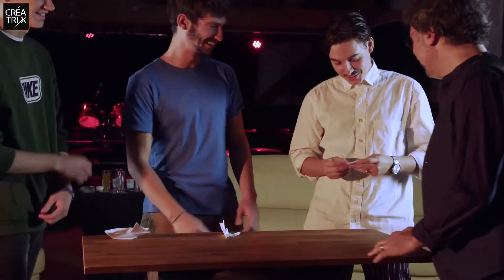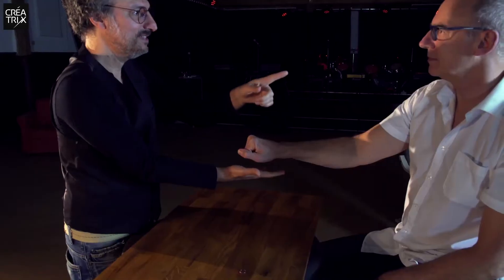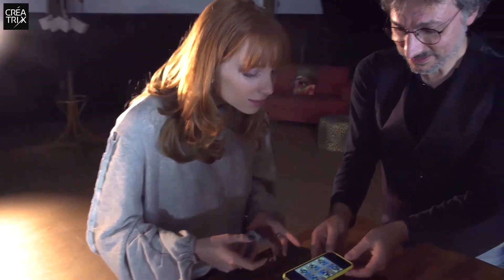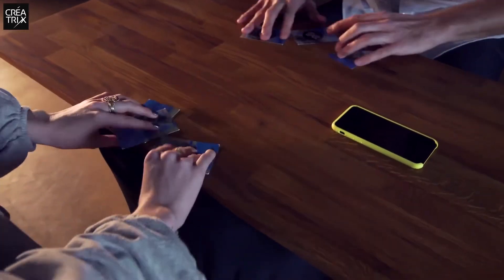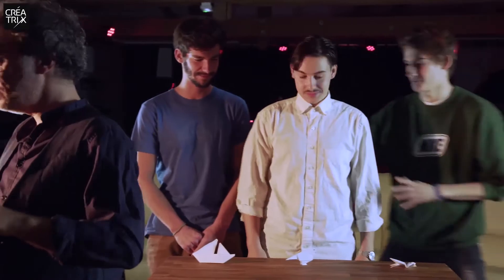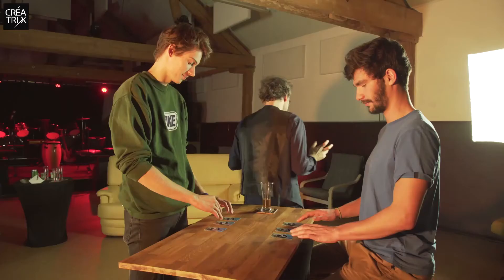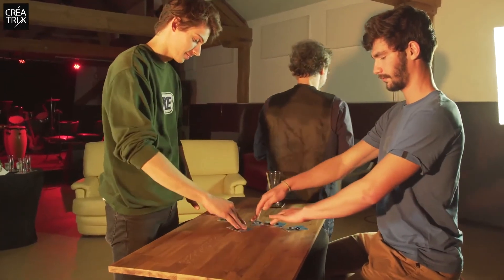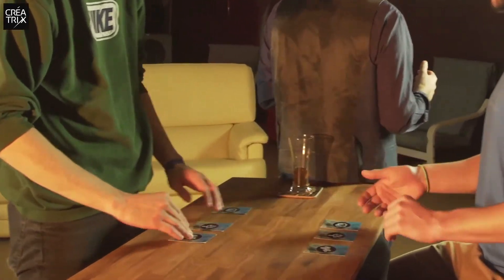4 Switch by Pierre Acourt & Magic Dream - MagicCastle.com.sg